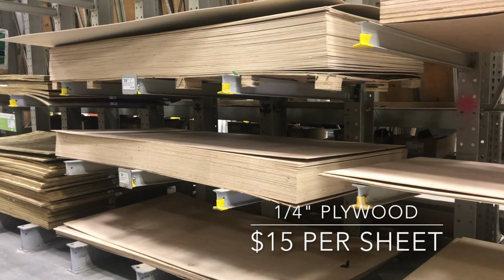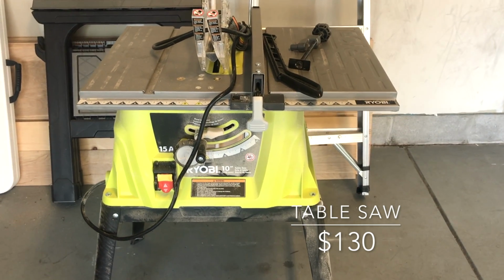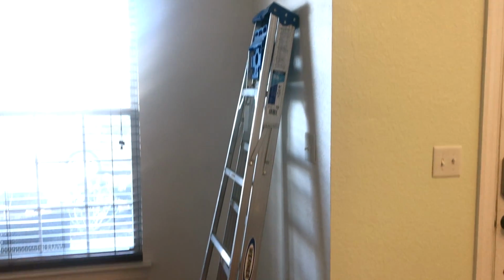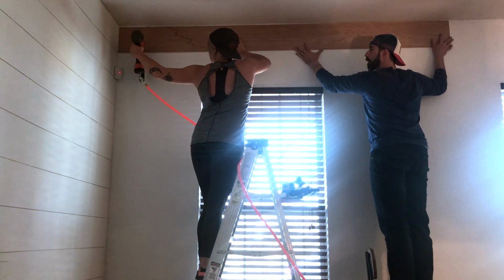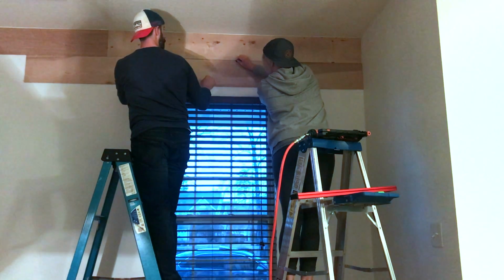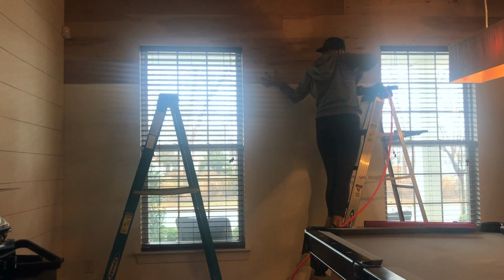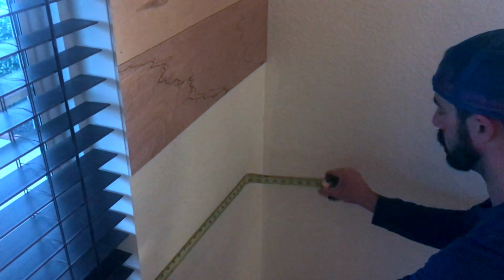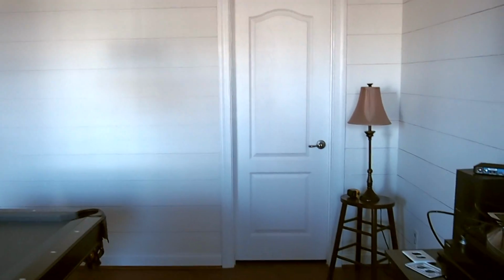Shiplap Walls | How to Install Plywood Shiplap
This is my take on installing faux shiplap. Actual cost, actual materials used.

Please note, I did not use wood putty to fill in any seams or nail holes. I love the look of the nail holes and decided to fill all seams with caulk.